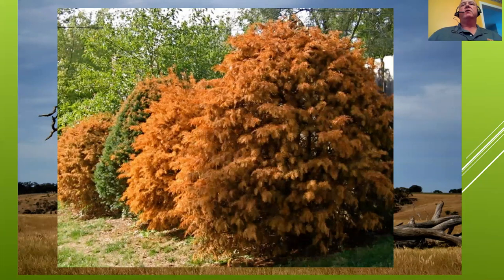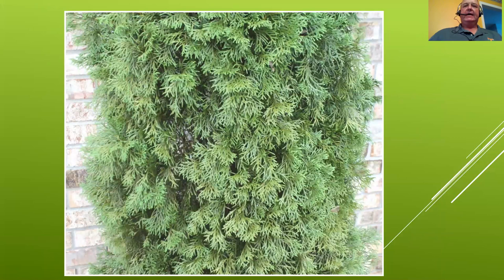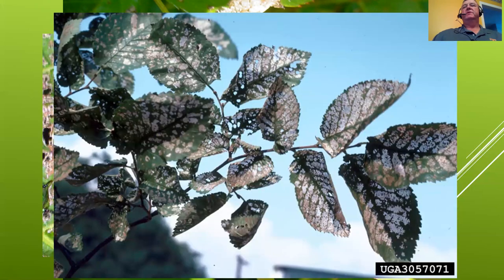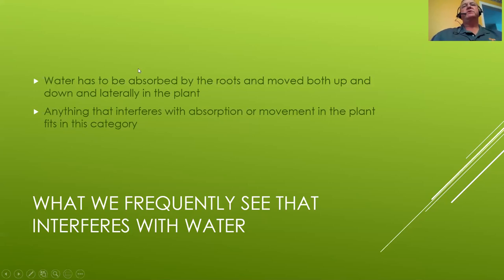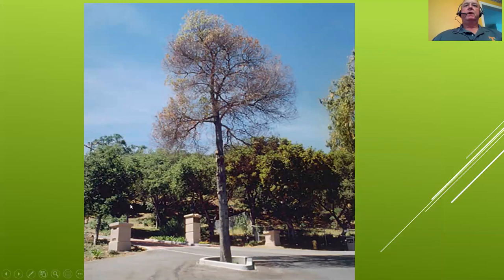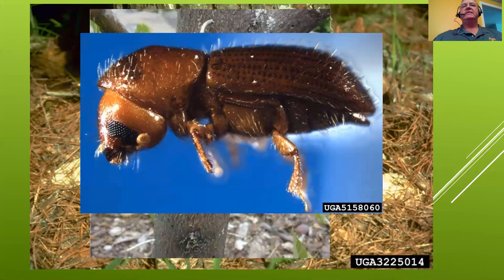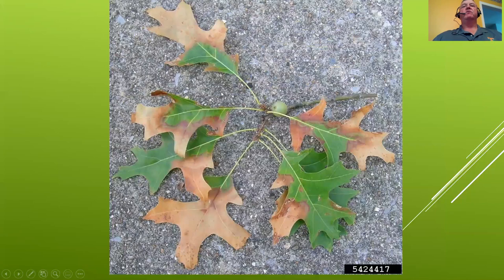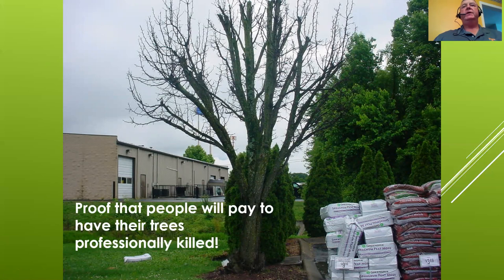Top 10 Reasons Trees and Shrubs Die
The Top 10 (give or take) Reasons Trees and Shrubs Die